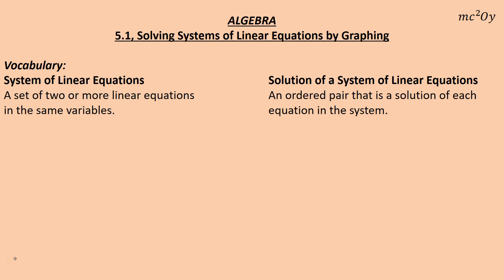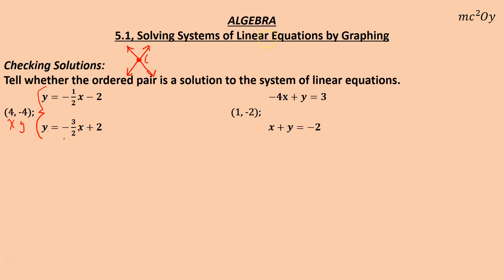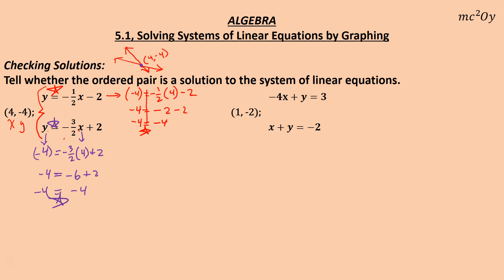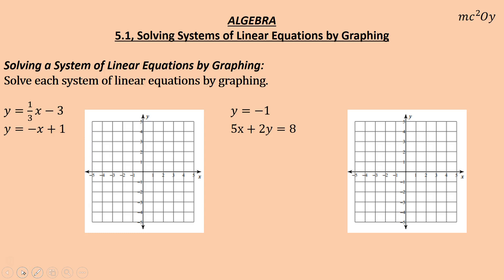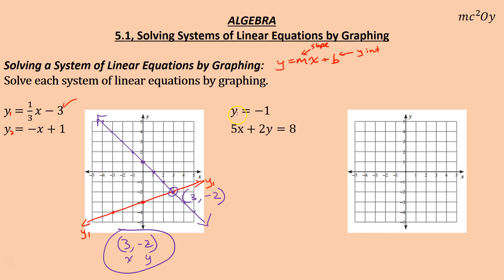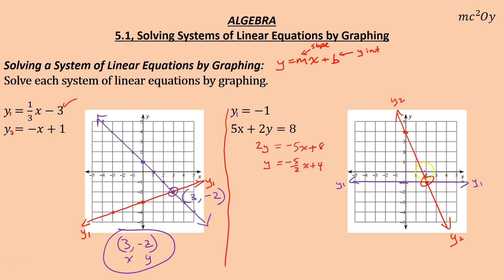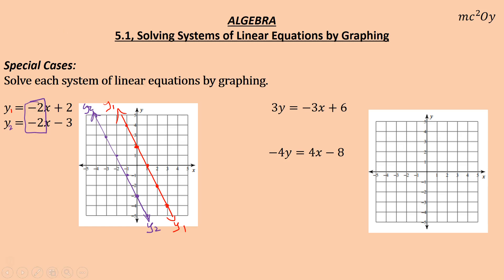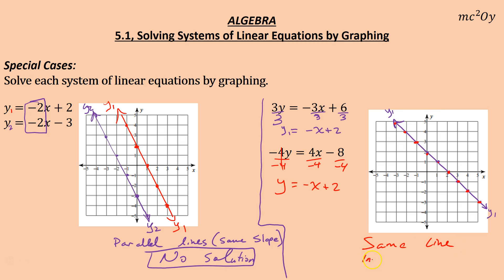A 5.1, Solving Systems of Linear Equations by Graphing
0:00 Vocabulary
0:32 Checking a Solution to a System of Linear Equations
5:03 Solving a System of Linear Equations by Graphing
8:57 Solving a System of Linear Equations by Graphing (Special Cases)